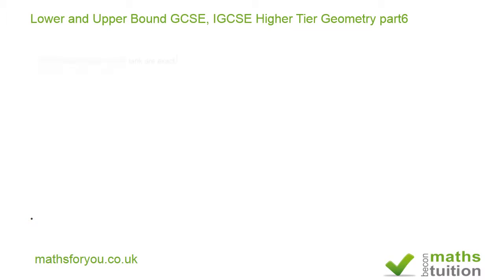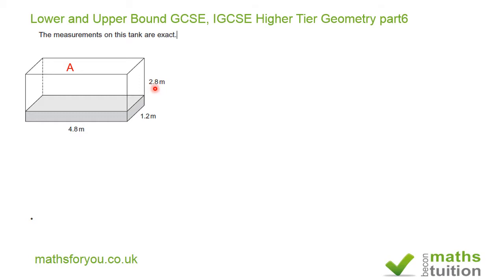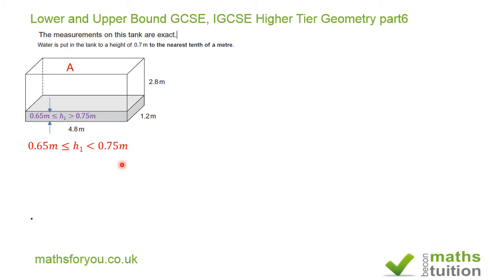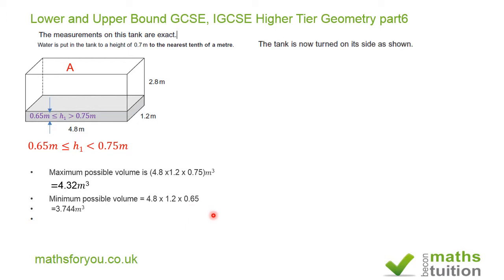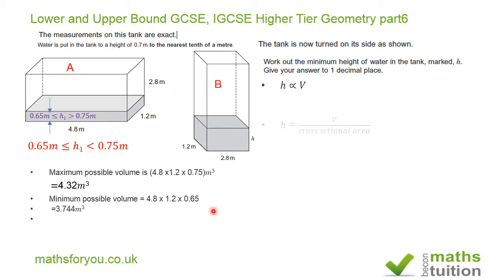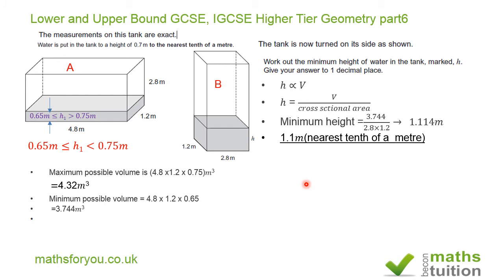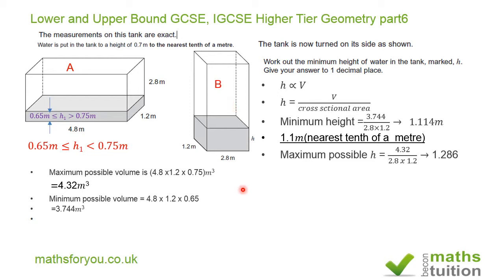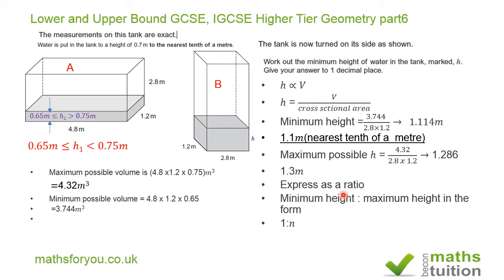Lower and Upper Bound GCSE, IGCSE Higher Tier Geometry part6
Revision exercise on approximations, lower and upper bound